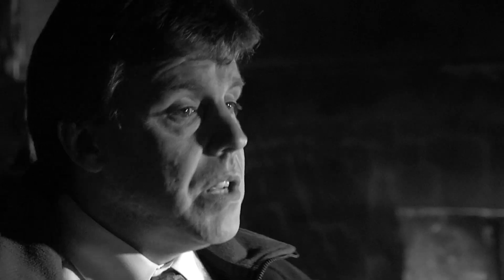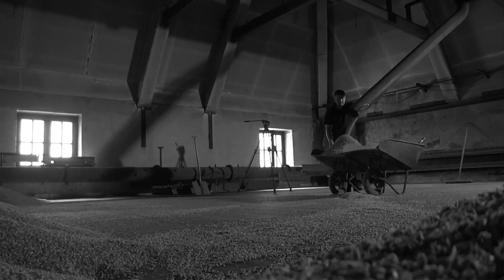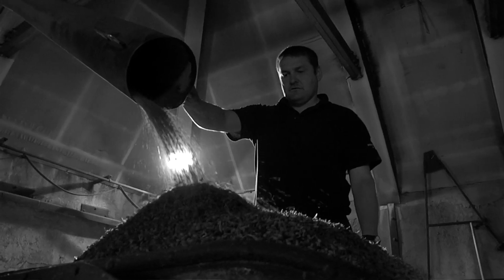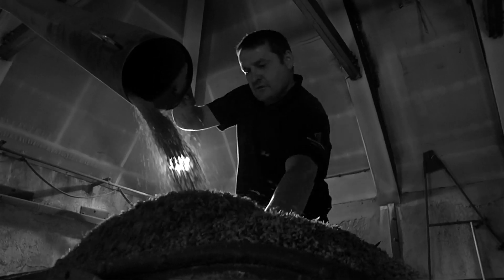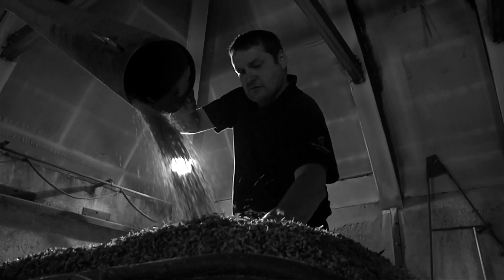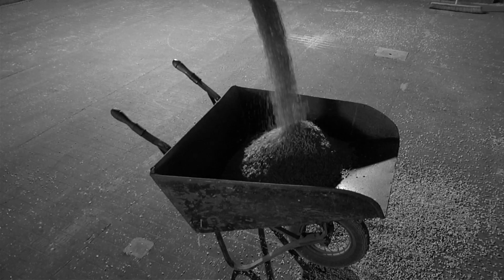Whisky Pro - #4 - The Kiln Bed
Gerry and Russell outline the processes in the roof of the kiln as smoke is drawn up through the barley in the bed.